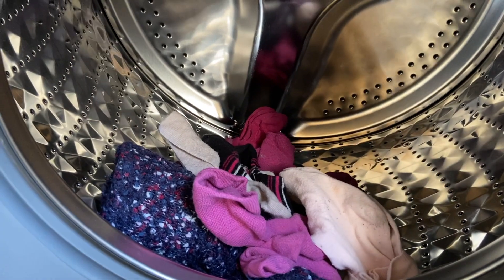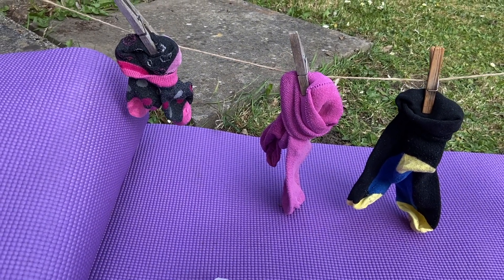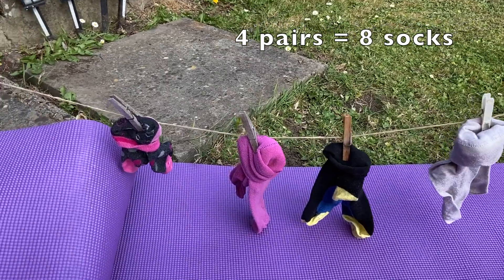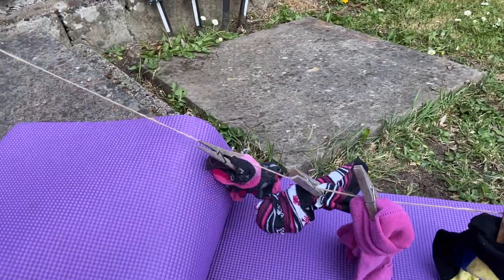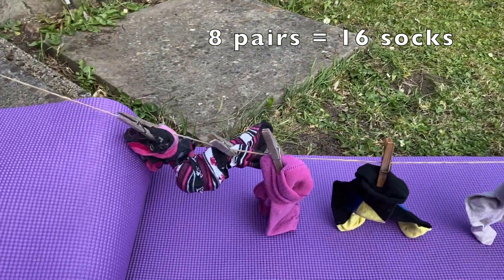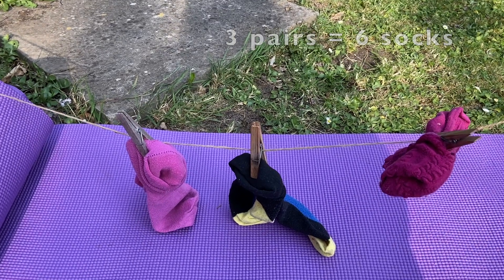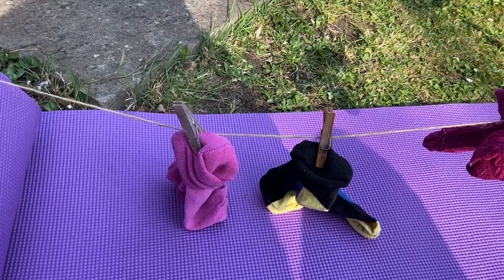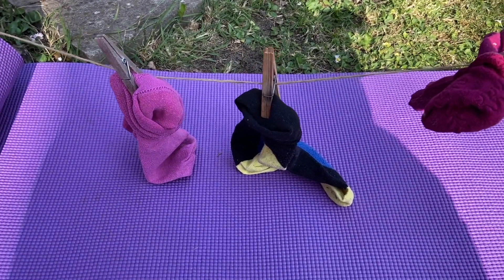Counting in 2s: Counting Socks (Friday)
Friday, practical activity. Counting socks by using one of our counting strategies, counting in 2s.